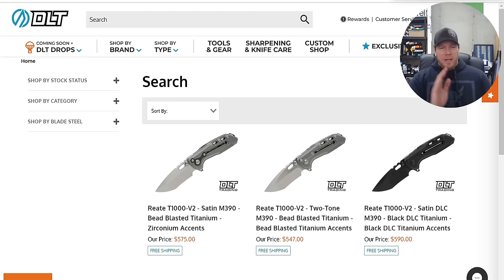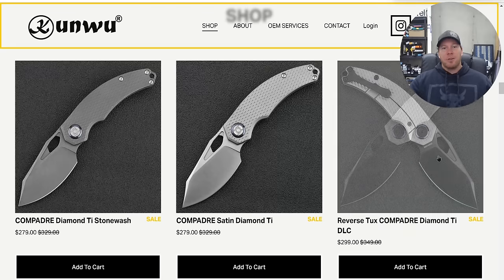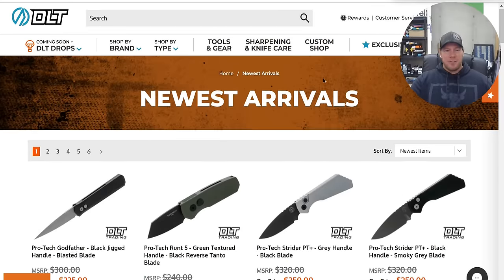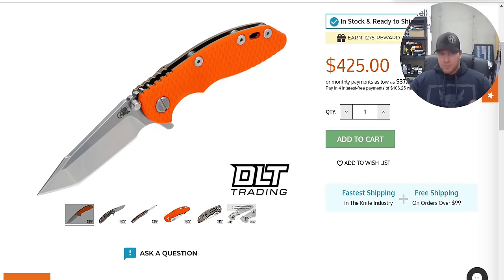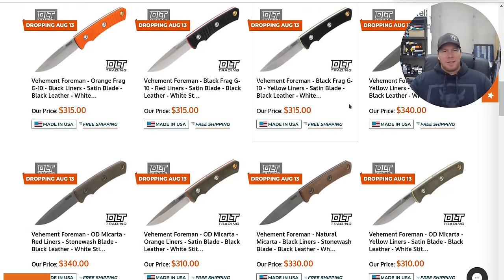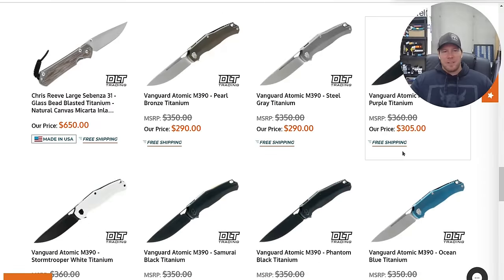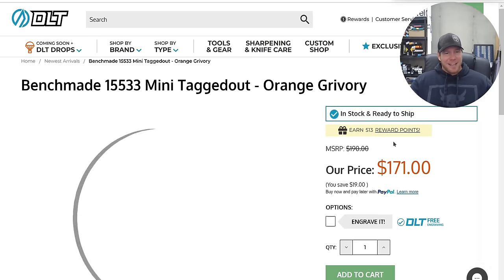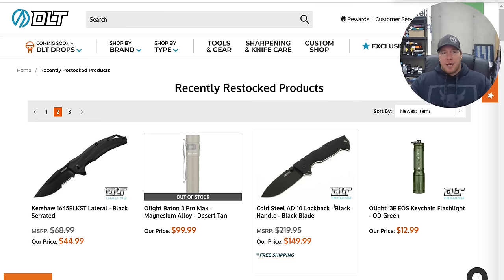KUNWU'S NEW "COMPADRE" (Small Padre) HAS LANDED! AND MORE!!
New arrivals in the knife world AUGUST 2024!